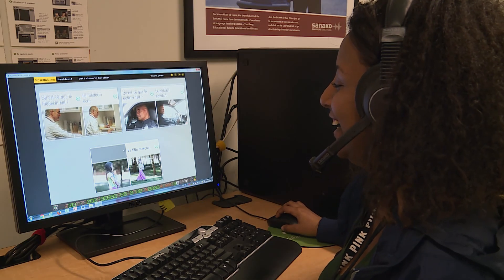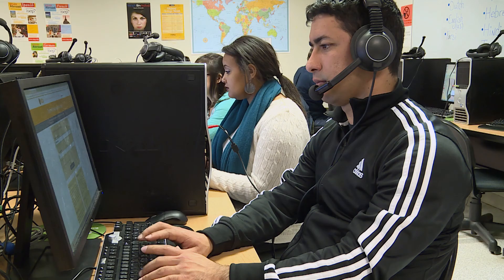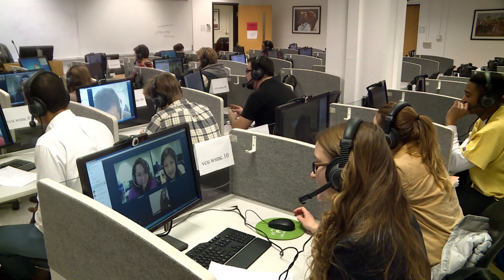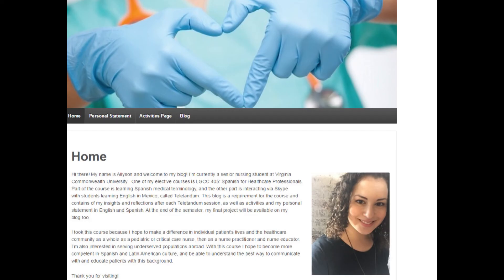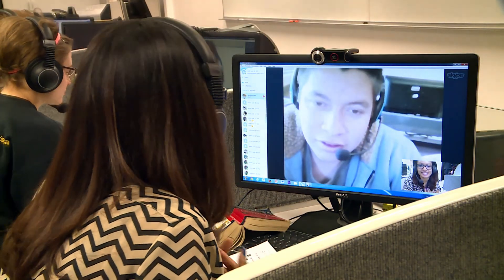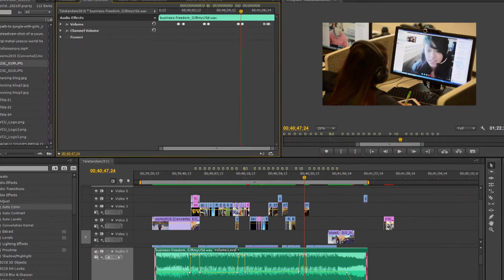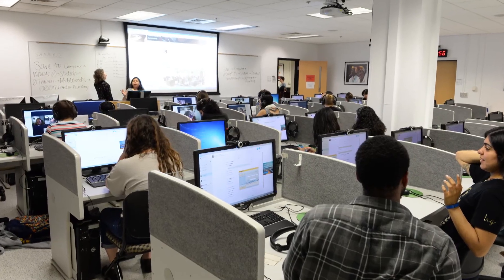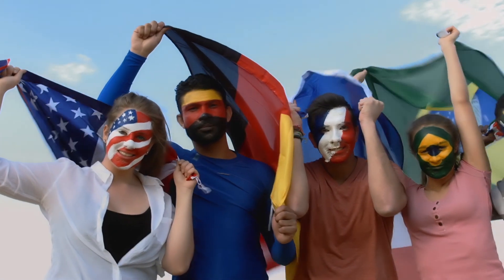world studies media center 2017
world studies media center 2016
Presenter: Paula de Carvalho
Viedo Production by A.Brinckwirth